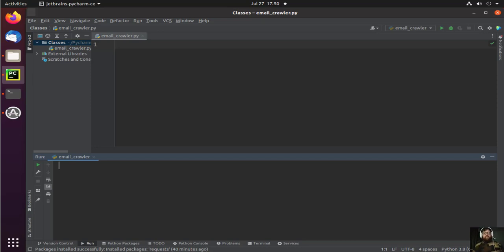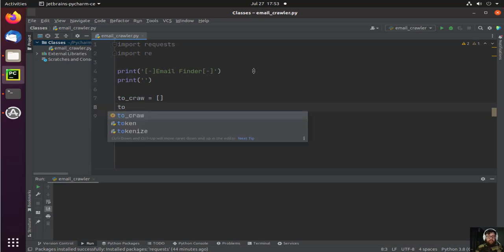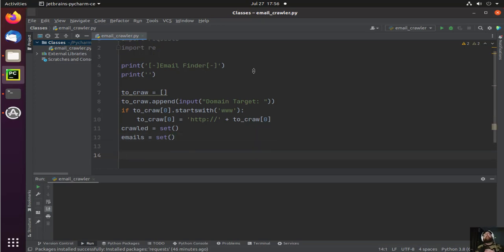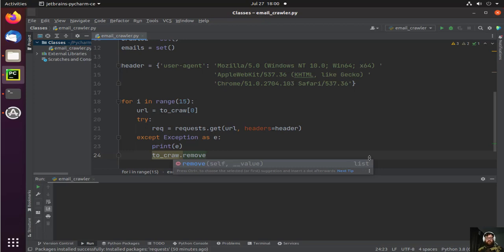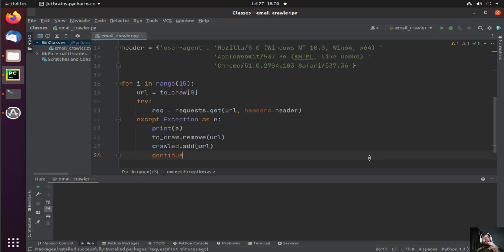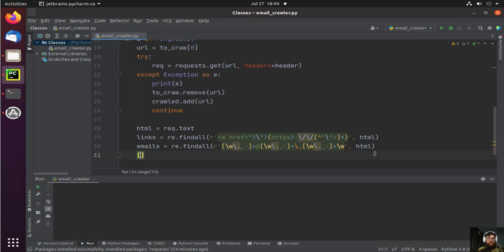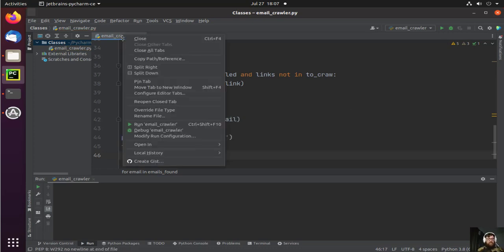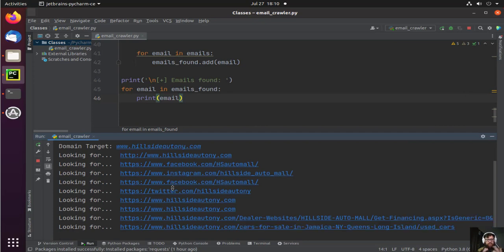Email finder with Python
On this video I show how to code a email finder in Python